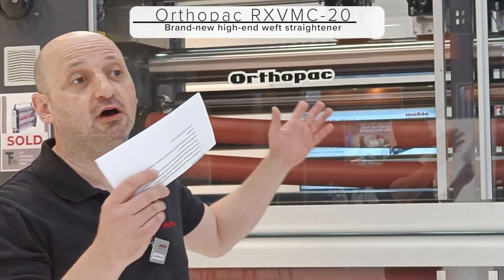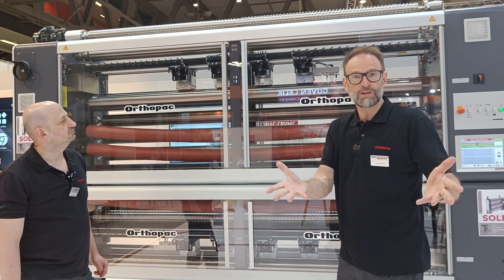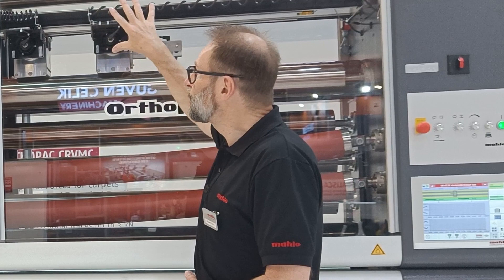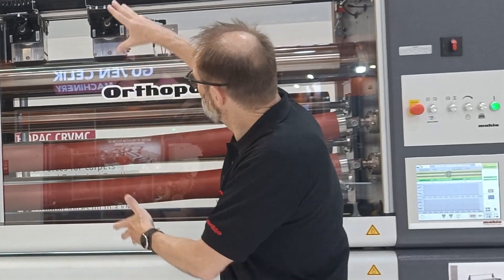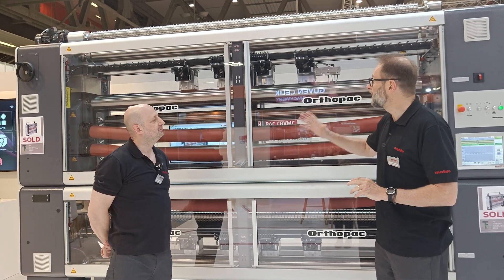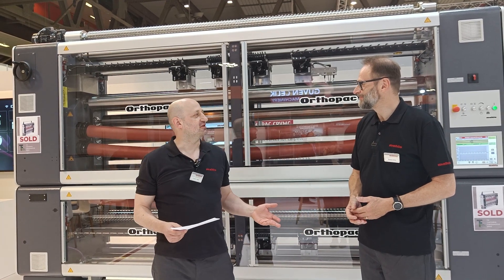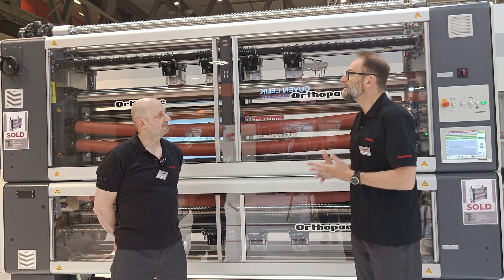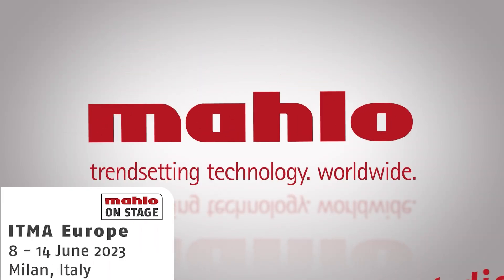Weft straighteners: The new high-end weft straightener Orthopac RXVMC-20 - Interview at ITMA 23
Some fabrics have heavy distortions which bring a classic weft straightener to its knees. The new champions league of weft straighteners - the ORTHOPAC RXVMC from Mahlo solves big distortion dynamics easily with a second scanner array and a fresh roller arrangement.

Presented for the first time at the ITMA 2023 in Milan. Join Christian and Stephan in an interview about the advantages.